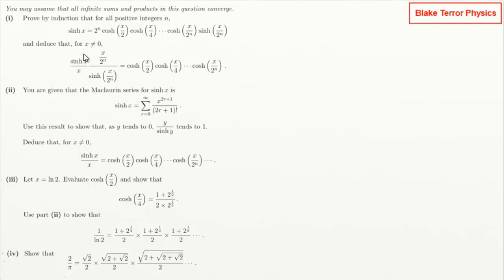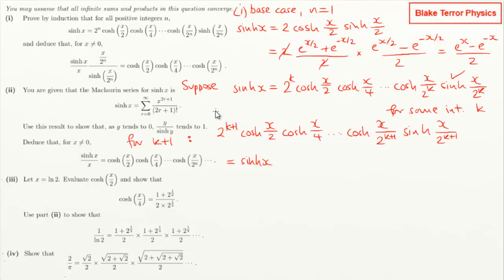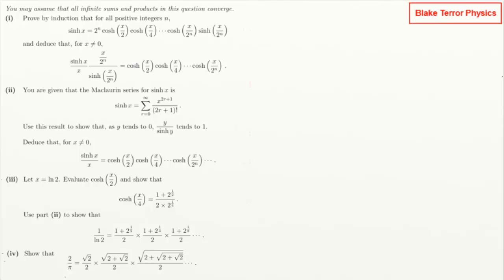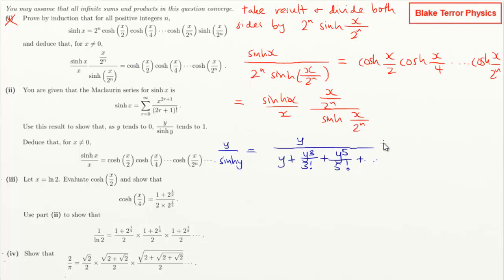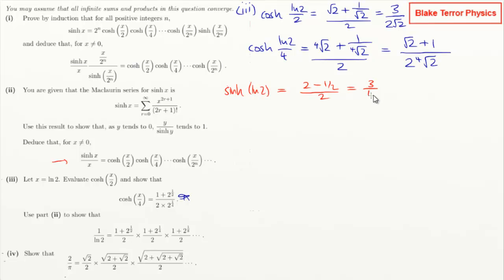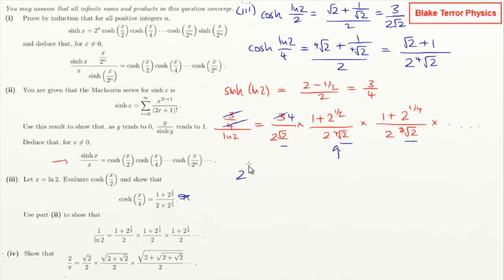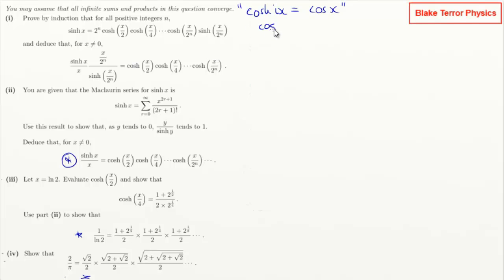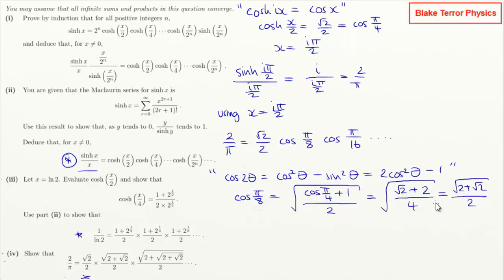STEP 3 2022 Q4